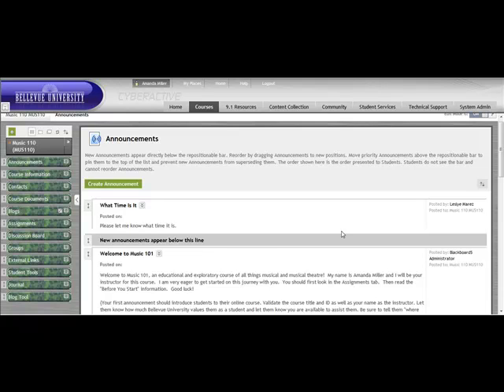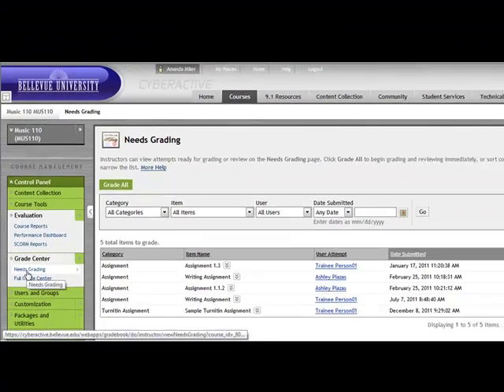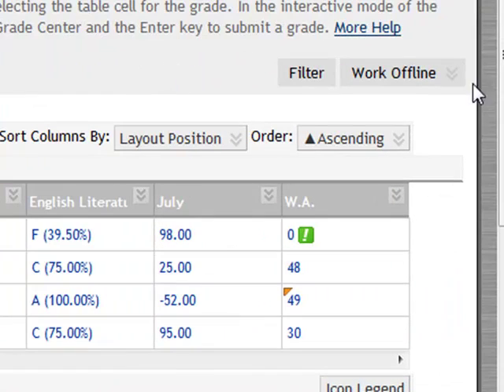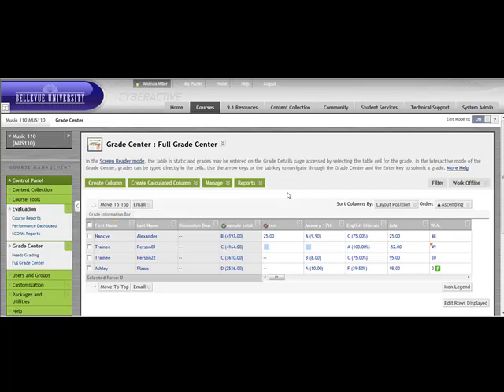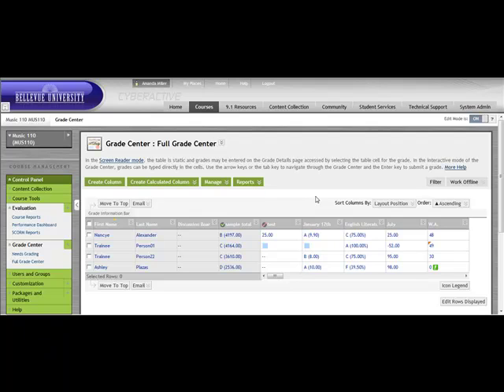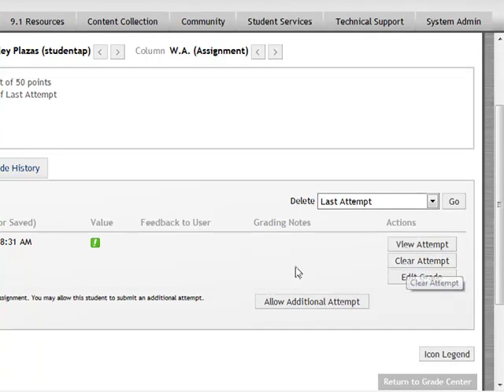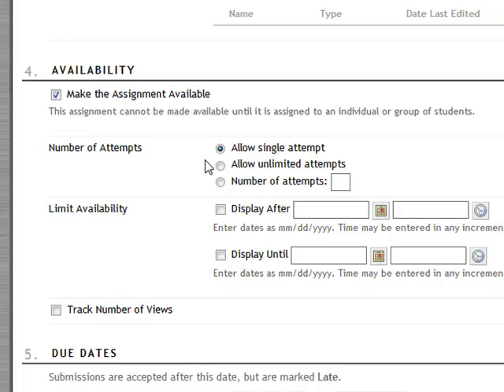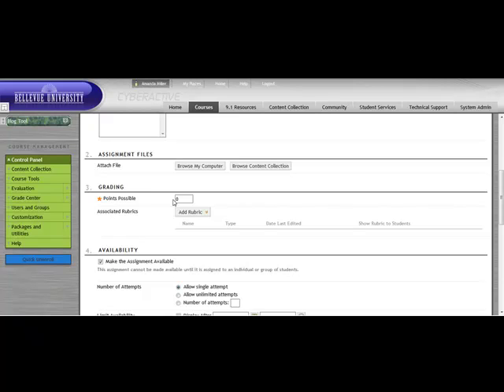9.1 Grade Center Video 1